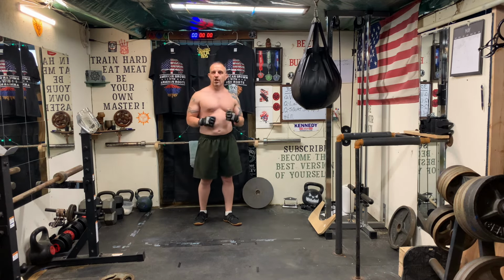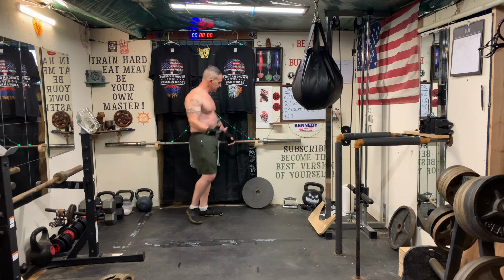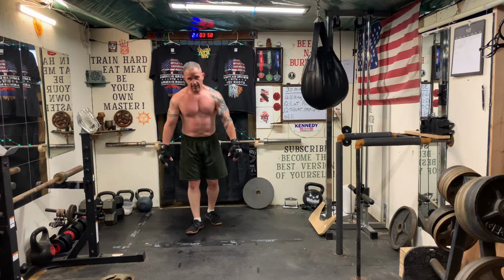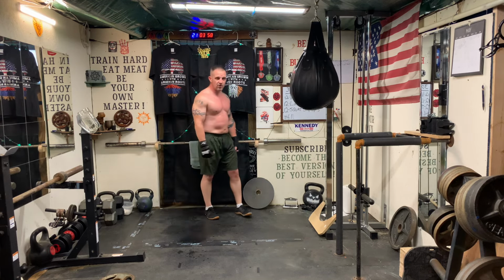Fun Strength & Conditioning workout! Get in shape and relieve stress!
Embrace the journey of building a healthy body and lifestyle.
Life does not come with any guarantees so if you stay ready you won’t have to get ready when the time comes.

Learn to have fun with your workouts!

Today’s workout
100 Navy Seals with punching bag chaser

I finished just over 21 minutes
Had fun and got a great workout in!

Life’s short enjoy your time and take care of your body!

Train hard
Eat real food
Be your own Master!!!